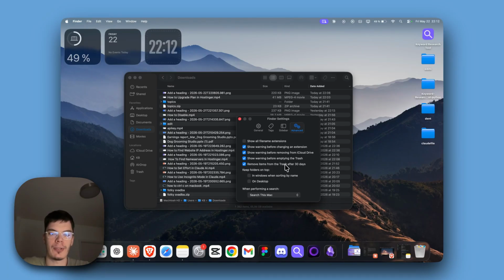How to Automatically Empty Trash on Mac - Full Guide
This video shows how to set your Mac to automatically empty the Trash. You will learn how to enable the option in Finder settings that automatically removes items from the Trash after 30 days so you do not have to do it manually. This is a simple way to keep your Mac storage clean without thinking about it, and it takes less than a minute to set up. Once enabled, your Mac will handle Trash cleanup in the background on its own.

0:00 introduction
0:10 enter finder
0:23 open finder settings
0:33 enable auto-empty trash
0:56 outro